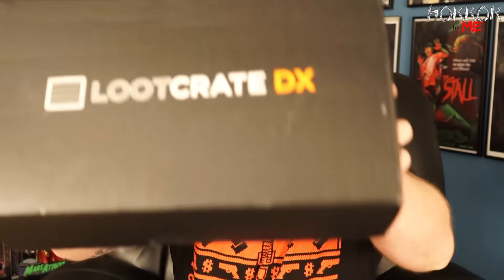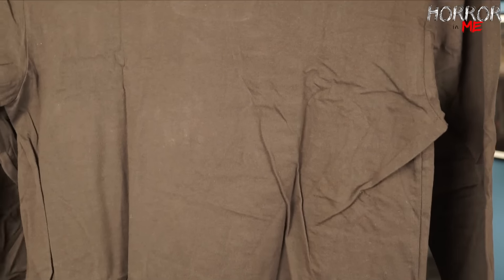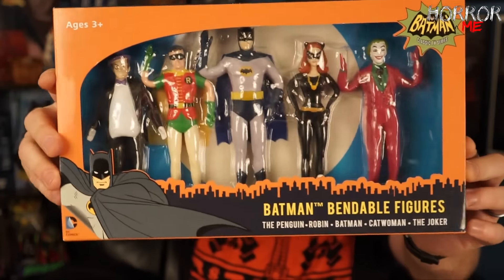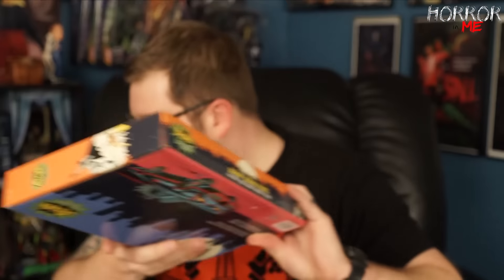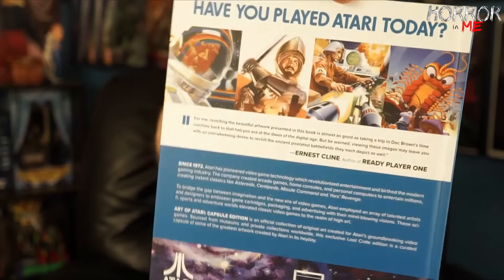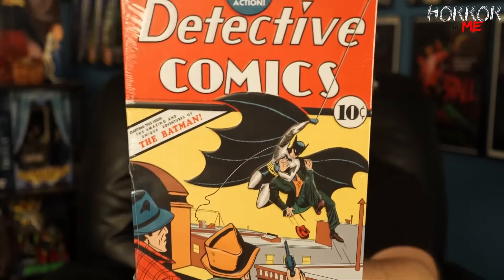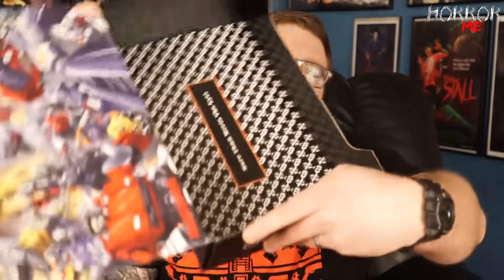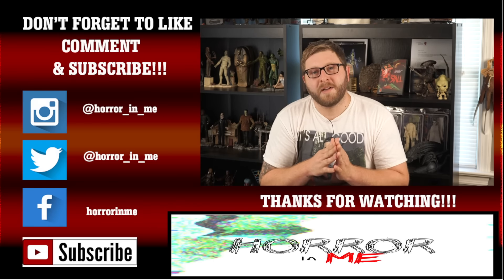Loot Crate DX (ORIGINS January 2017) UNBOXING w/ Horror in Me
On today's video we unbox the January 2017 Loot Crate DX. The theme for this month was ORIGINS. Fantastic box this month!!!